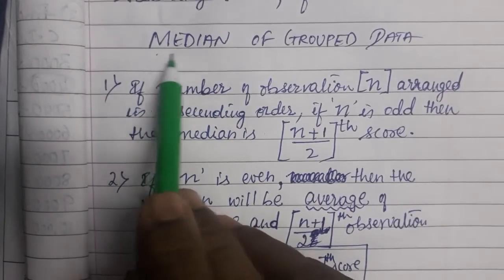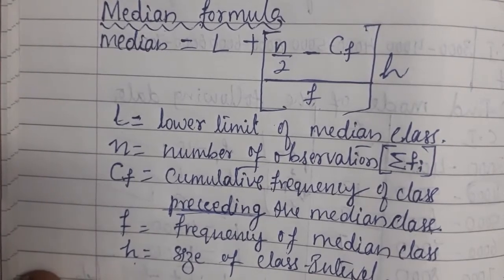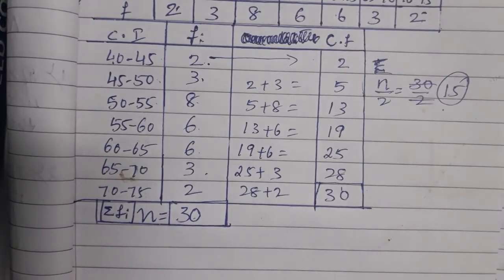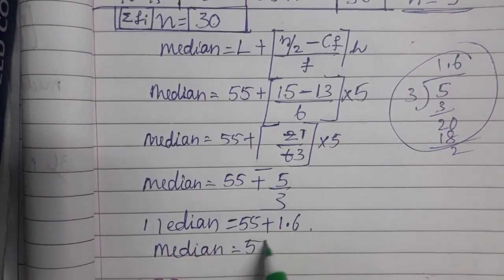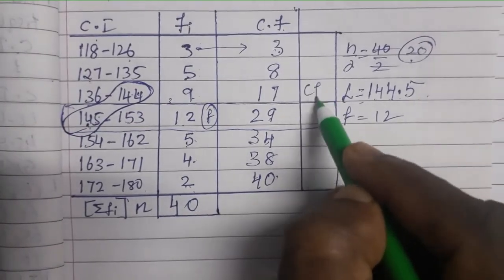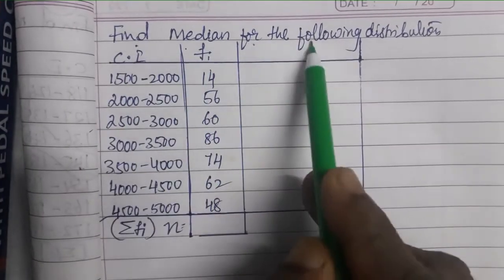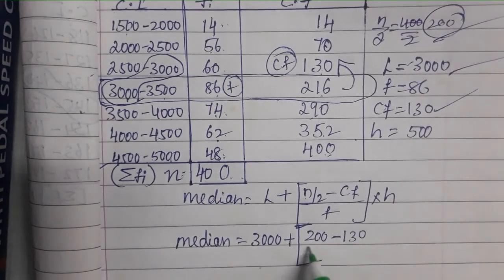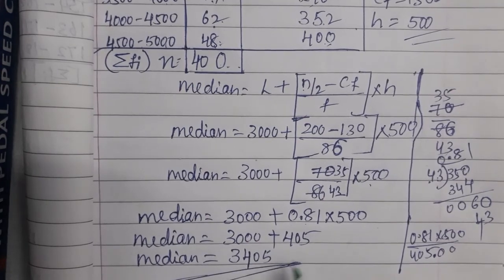Statistics 10Th Median Part 1[NCERT]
A video on STATISTICS for 10th standard based on the NCERT textbook.
this video covers a part of MEDIAN. For complete chapter follow the channel and go to the playlist named STATISTICS in the channel.
Click on the bell icon for timely notification of updates in this channel.
This is part one of MEDIAN. For the next part of this topic look for "Statistics 10th MEDIAN Part 2[NCERT]" in the channel.